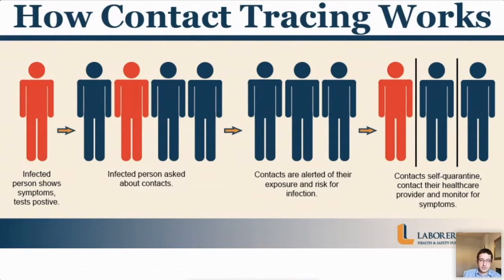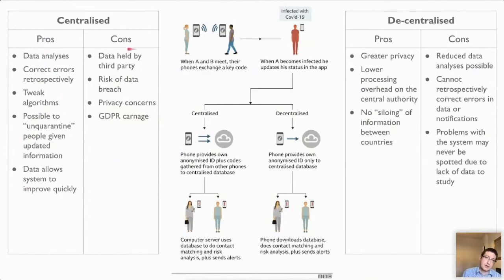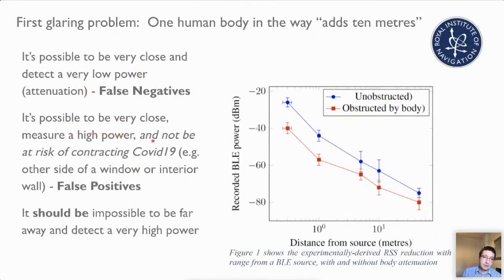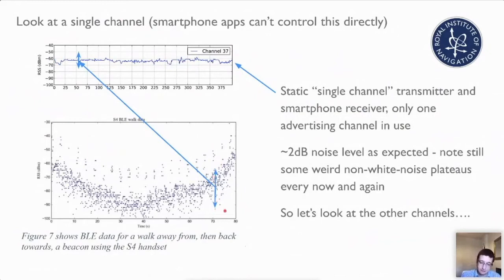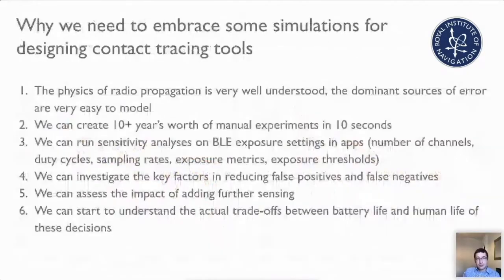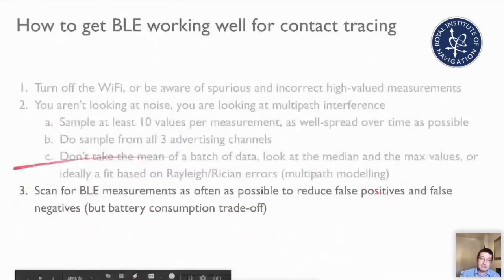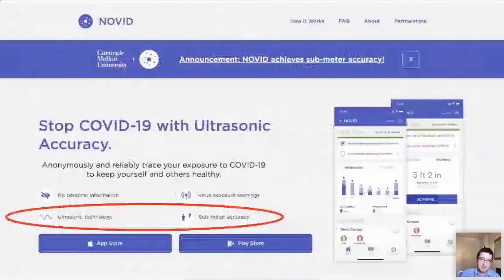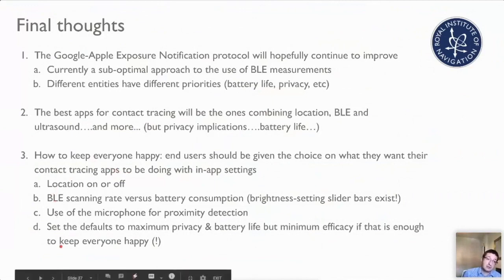Demystifying Contact Tracing Apps with Dr Ramsey Faragher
Why is Bluetooth proximity detection harder than people thought? What are the fixes, the alternative approaches, the best architectures?

Dr Ramsey Faragher gets behind the headlines on Bluetooth proximity detection.

About the presenter:
Dr Ramsey Faragher is Bye Fellow (Computer Science) of Queens’ College, University of Cambridge, Founder and CEO of Focal Point Positioning Ltd, Fellow of the Royal Institute of Navigation. Ramsey has written key papers on the topic of Bluetooth proximity sensing in mobile devices, with over 860 citations between them. His insights are proving to be an important piece of the jigsaw to enable effective, accurate contract tracing apps with architectures that find an acceptable balance of privacy and technical possibility.